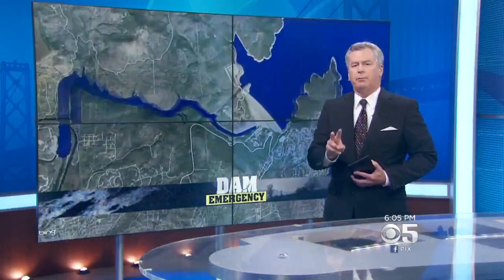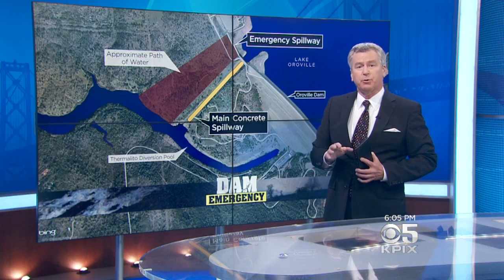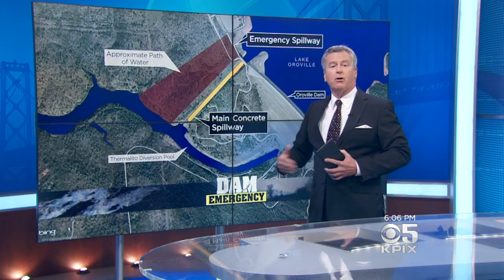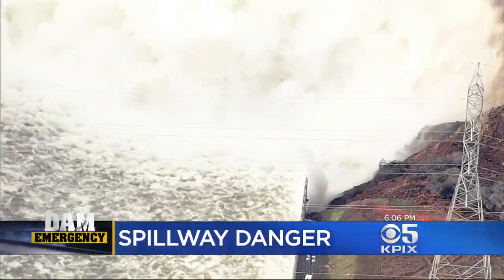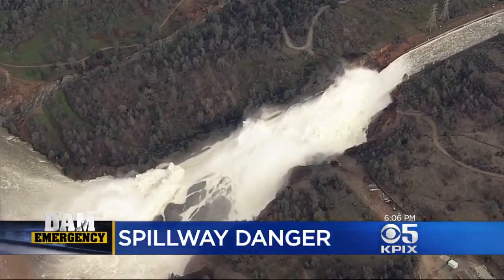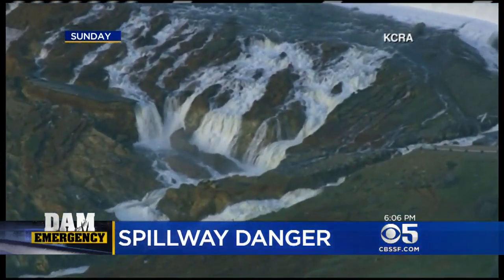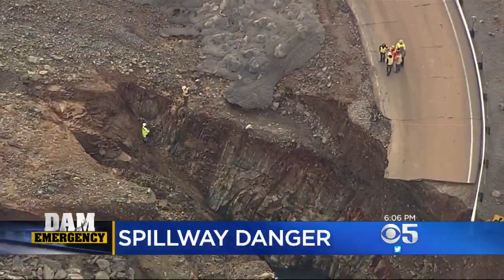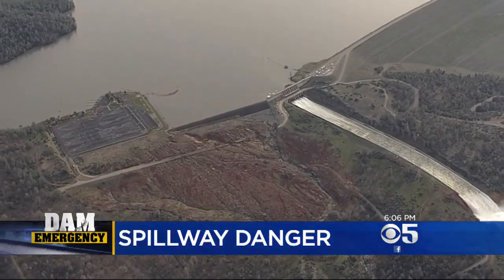More Details On Exactly How Damage To Main And Emergency Spillways Of Oroville Dam Were Damaged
Allen Martin takes a closer look at how the two Oroville Dam spillways sustained damage that put the structures at risk (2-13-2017)